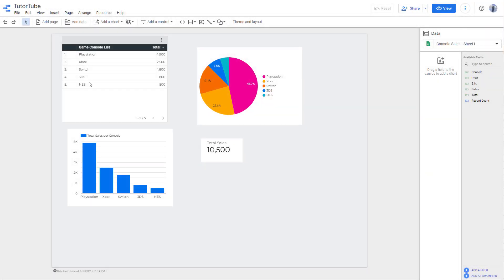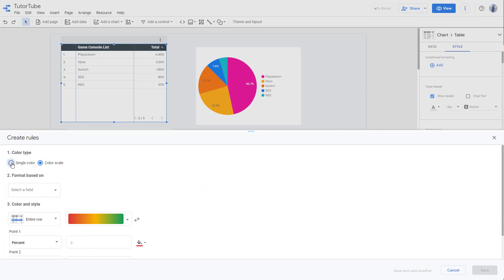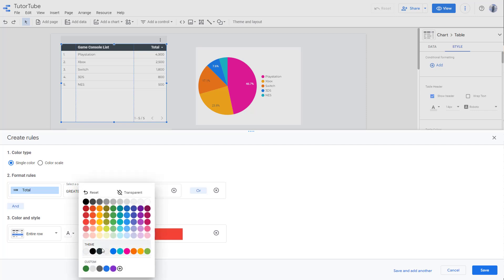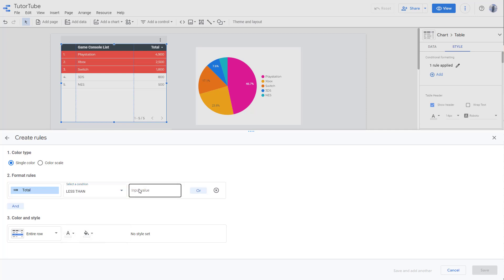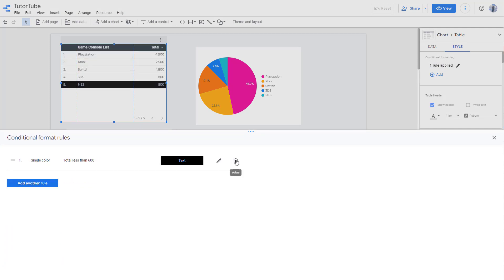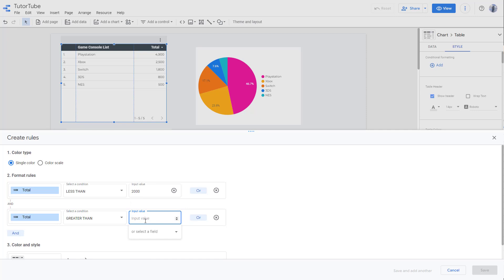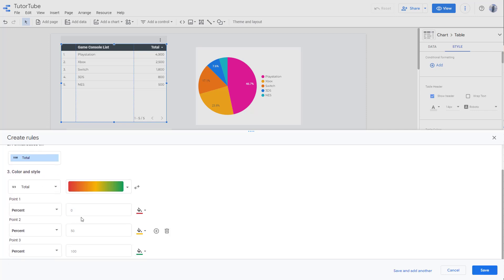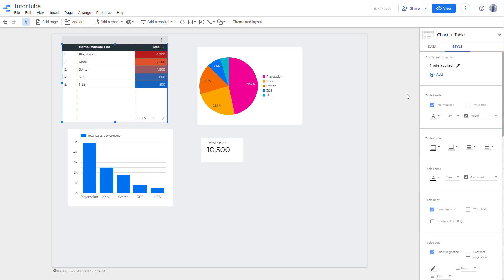Google Data Studio Tutorial - Lesson 8 - Conditional Formatting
In this tutorial, we will be discussing about Conditional Formatting in Google Data Studio